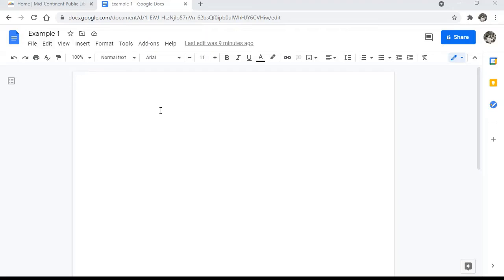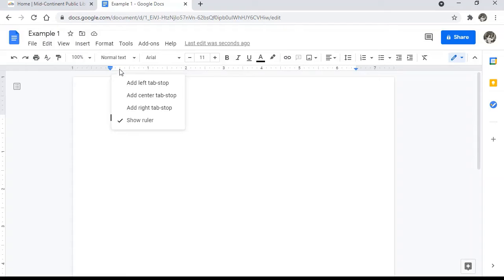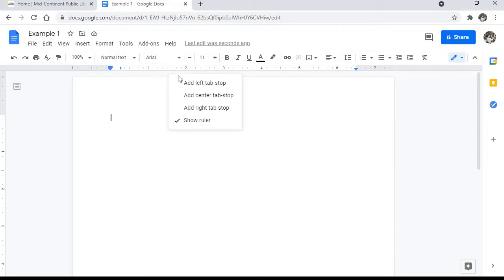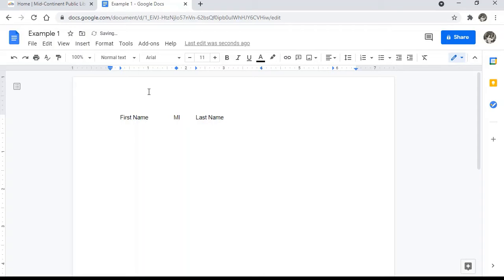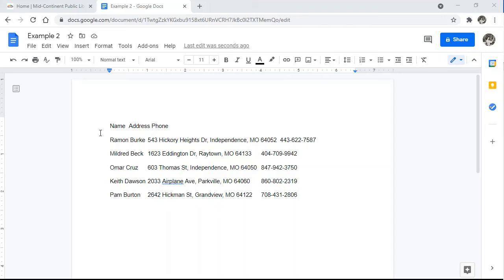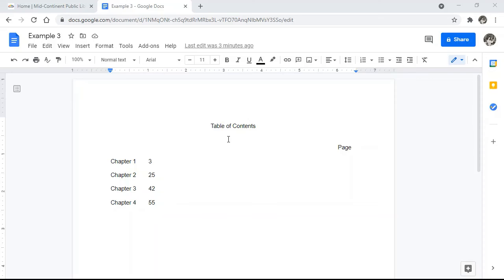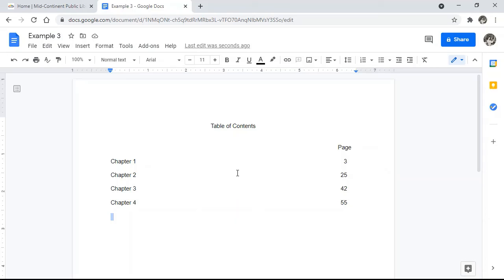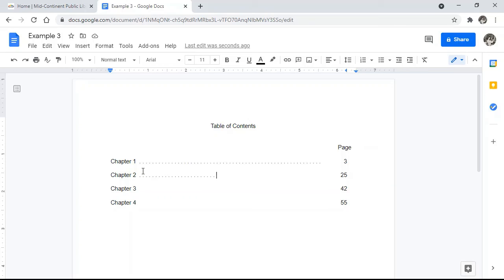Google Docs Basics - Set Tab Stops | Technology Education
In the third video of our series based on Formatting Paragraphs, let's learn how to set and use tabs effectively. Correlates with  Word's Paragraph group.